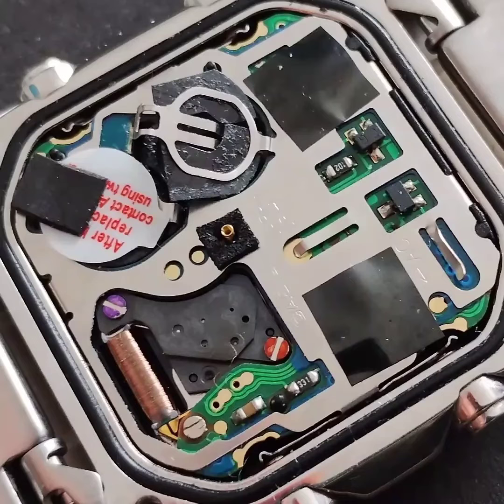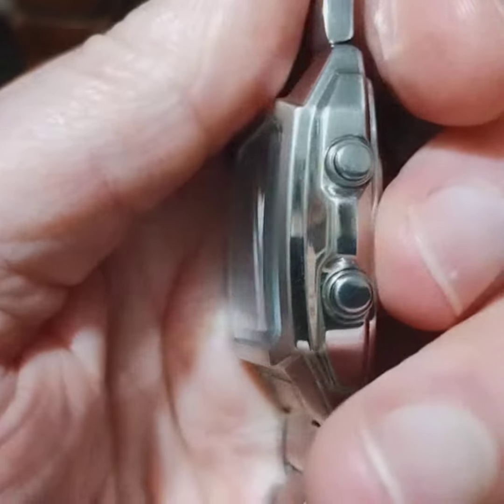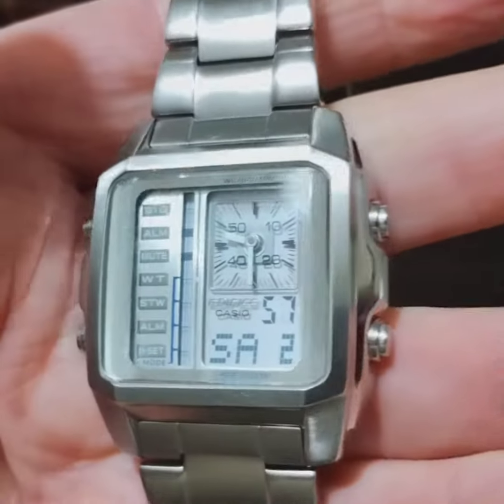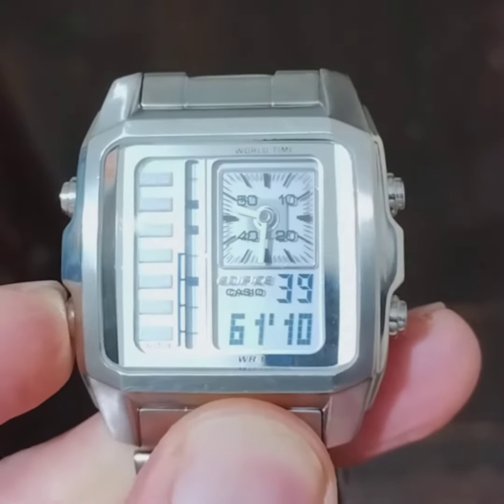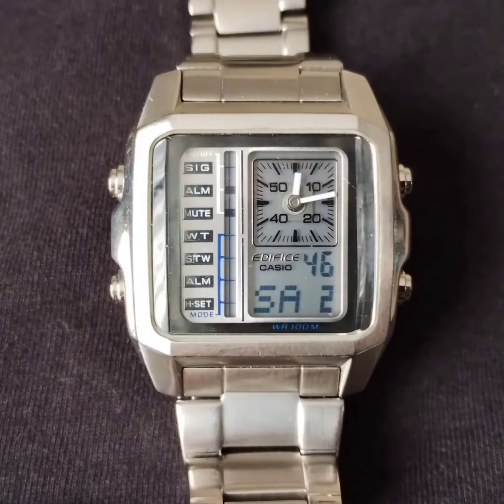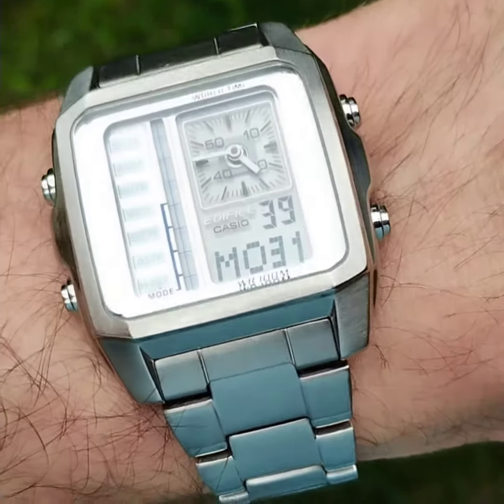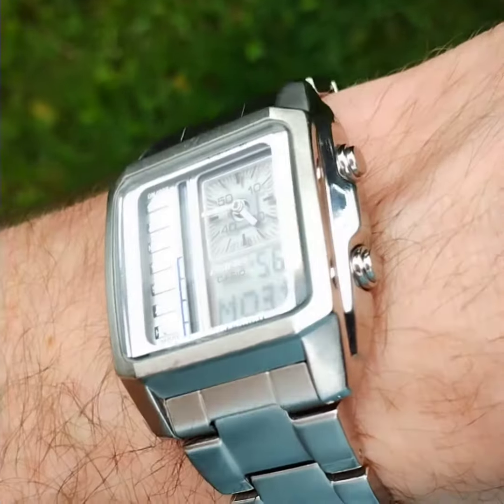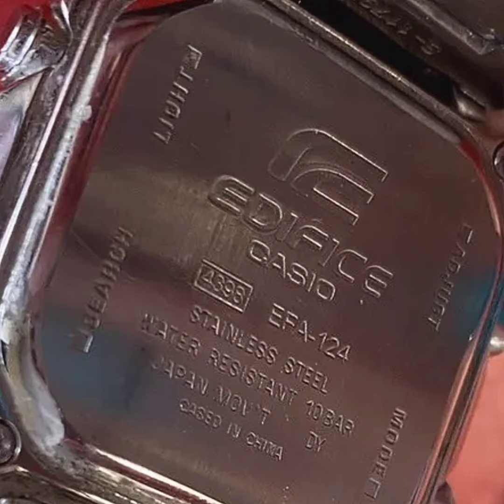CASIO EFA-124 EDIFICE battery change.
Here's a quick look at my Casio EFA-124 Edifice ana-digi 👍